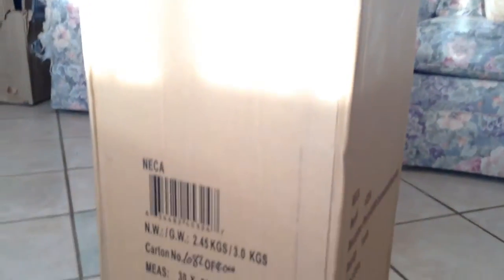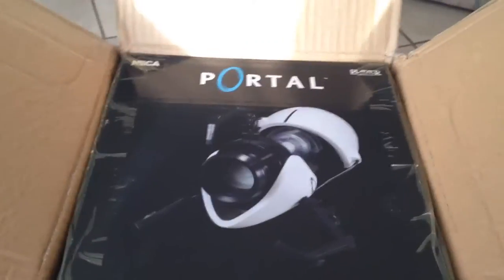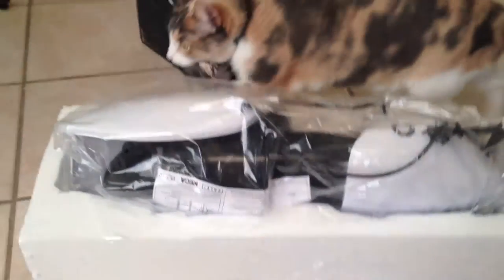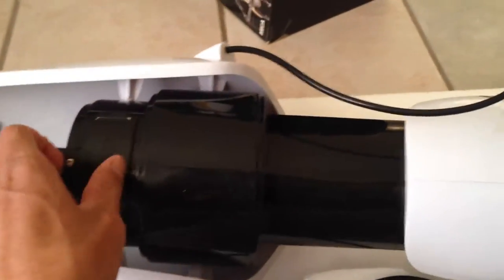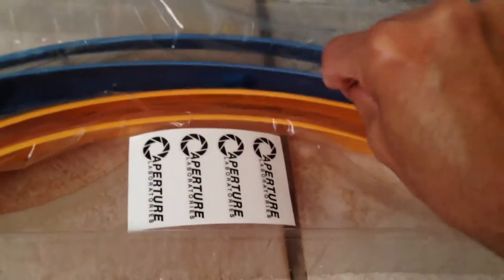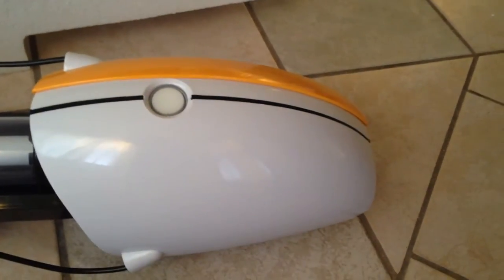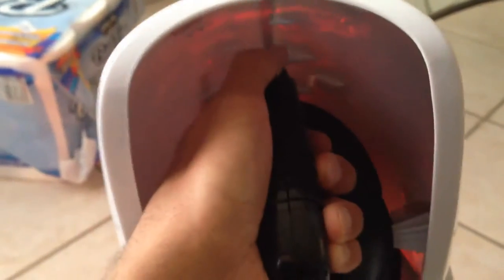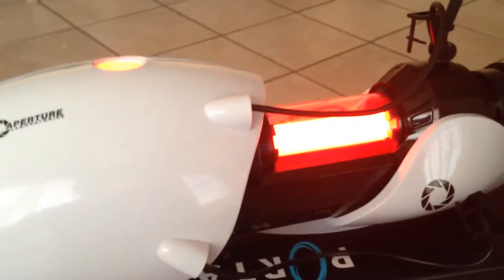Unboxing Portal Gun (WITH KITTIES!)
Unboxing my new Aperture Science (Customizable) Dual Portal Device from NECA with the kitties.